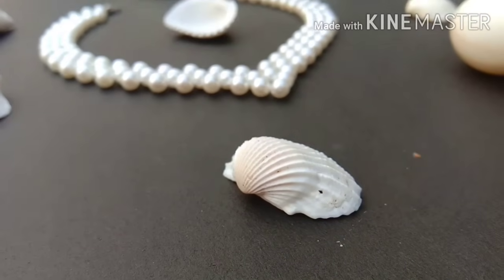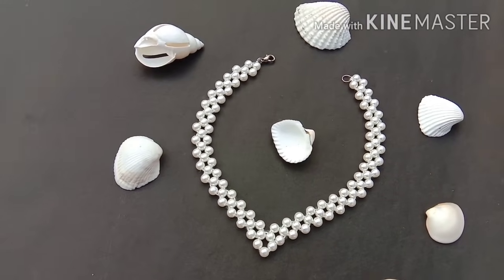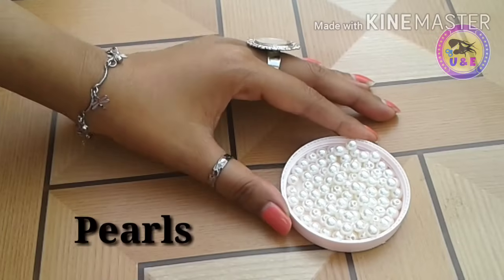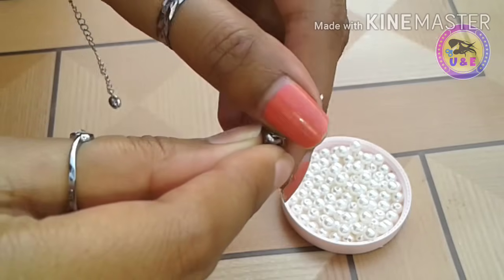How To Make/ A Pearl Necklace/ At Home/ useful & easy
hi viewers today i am gonna show you How to make this beautiful Pearl Beaded Necklace at home it's a simple and easy DIY handmade jewellery making tutorial at home every one can make this DIY Pearl Necklace you use this Beautiful Pearl Necklace to any ocation this will gives you a classy look so i hope you love my idea

📌Meterials are:
pearl beads 6mm
normal sweing thread or nylon thread
lobster clasp or any types of clasp
needles

all meterials are available in onlines or any craft store

today you can learn from this video

1: how to make pearl jewellery at home
2: how to make a pearl necklace with silk thread
3: how to make beads necklace with thread
4: how to make necklace at home with thread
5: how to make necklace at home
6: how to make chain with beads
7: moti jewellery making
8: pearl necklace kaise banaye
9: pearl necklace banane ka tarika
10: pearl necklace making at home

Hope you understand the tutorial well

if you really enjoyed this then don't forget to like share & subscribe this channel for more interesting videos.It realIy motivate me to make such helpful,wonderful and easy videos for you.if you have any quarries then comment me billow

Lots of lo L❤ve. Take care

your friend,
      ❤ Useful & easy ❤
                 ❤ " Be Creative " ❤